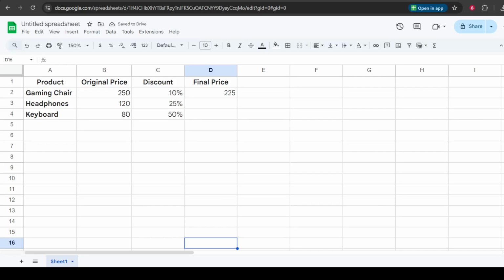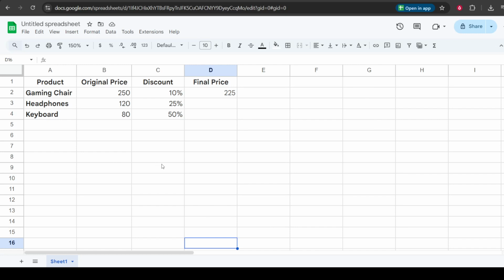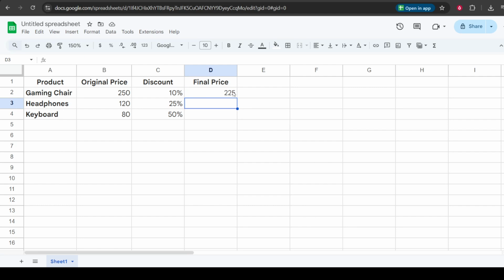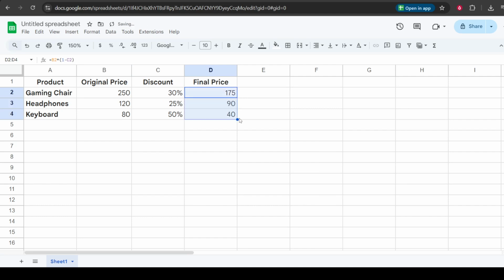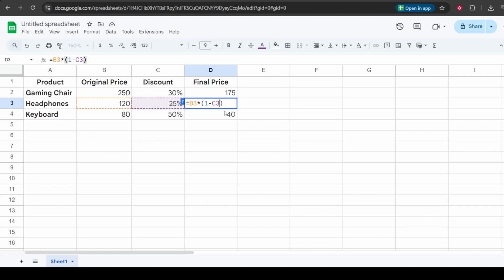How to Subtract a Percentage in Google Sheets (Updated 2026 Step-by-Step Beginner Guide)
Learn how to subtract a percentage in Google Sheets the right way! In this updated 2026 step-by-step beginner tutorial, I’ll show you the correct formula to reduce a number by a percentage, how to subtract a percent stored in another cell, and how to apply the same percentage discount to an entire column (perfect for prices, fees, and budgets). Great for beginners, sellers, and business owners using Google Sheets.